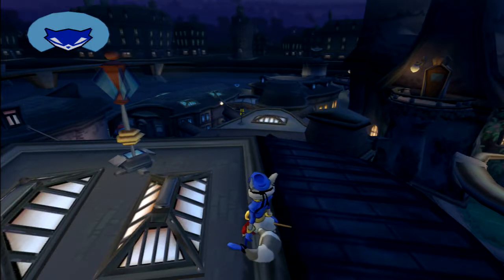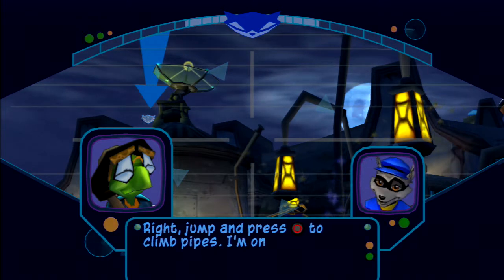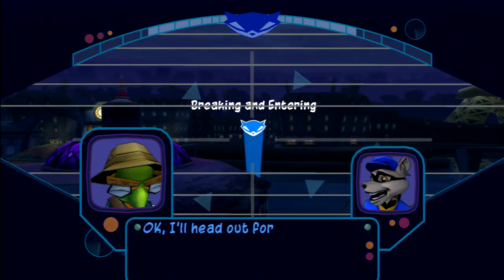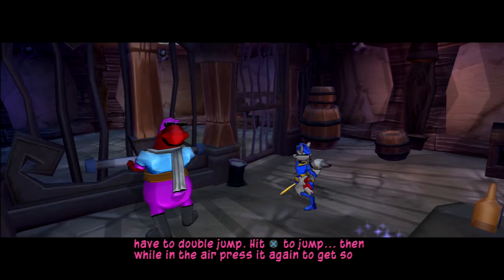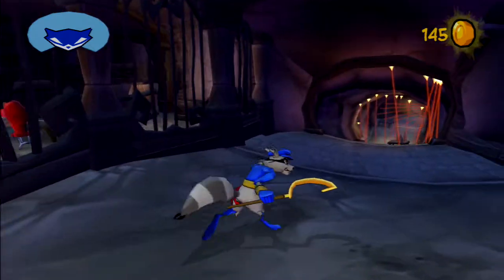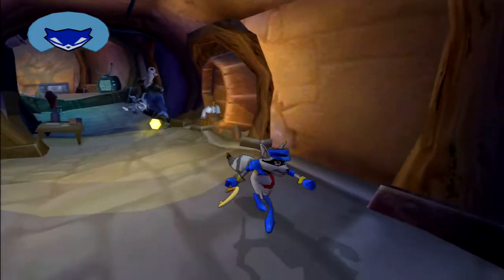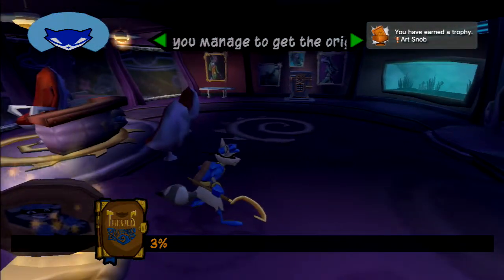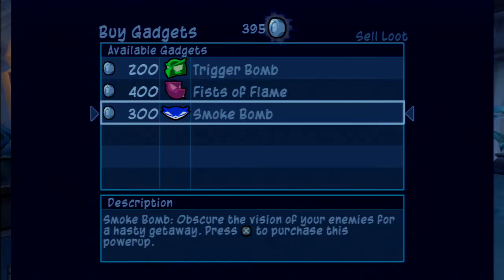Sly 2: Band Of Thieves playthrough: Part 2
This is My playthrough of Sly 2: Band of Thieves on PS3.

This video is intended as a commentary and guide to gameplay in Sly Cooper. I claim no right, title or interest in any Sly Cooper intellectual property, including characters, storyline, images, photographs, animations, video, music or text. I provided only commentary, gameplay agency, and editing of recorded gameplay video and sound.